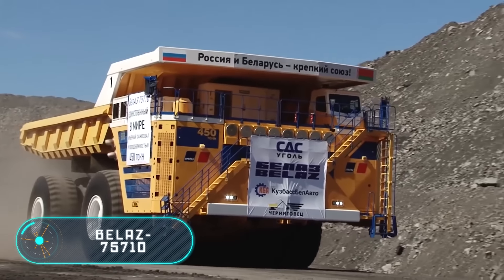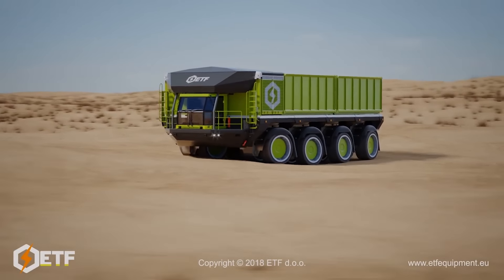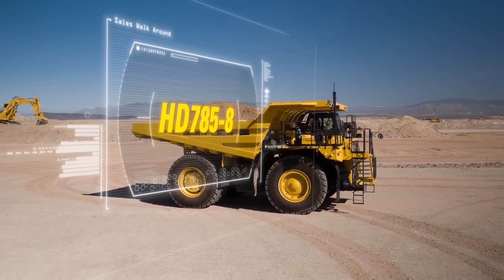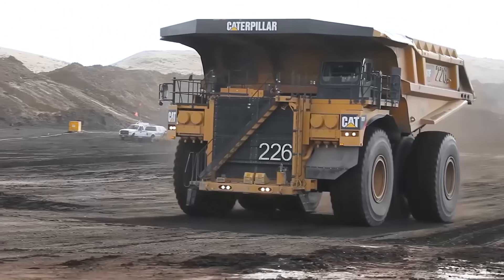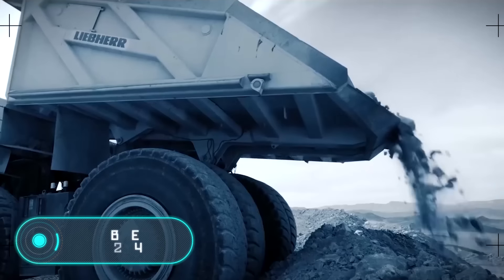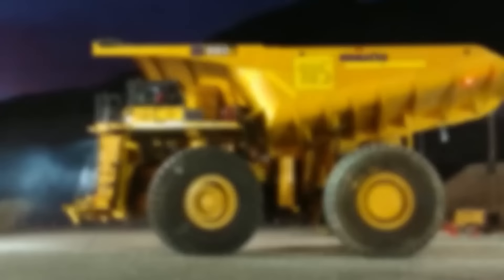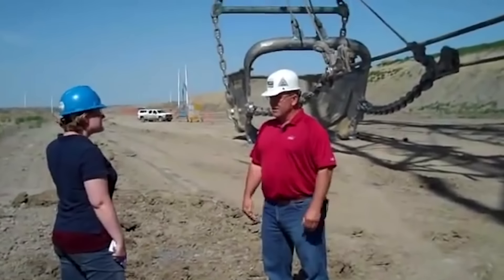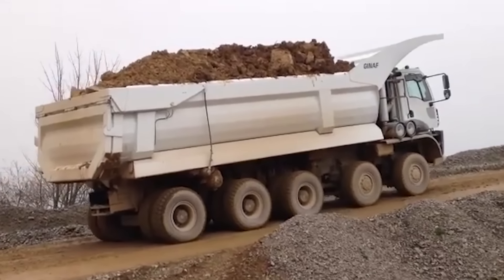10 LARGEST DUMP TRUCKS IN THE WORLD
00:00 - BelAZ-75710 (Preview)
01:31 - ETF
02:52 - Komatsu HD785-8
03:54 - Caterpillar 797F
05:03 - Scania AXL
06:09 - Liebherr T284
07:08 - Komatsu 980E-4
07:53 - Bucyrus MT6300AC
08:56 - KRESS 200CIII
09:50 - Ginaf HD 5395 TS Dance of the Pixies by Machinimasound licensed under Creative Commons Attribution 4.0 int’l